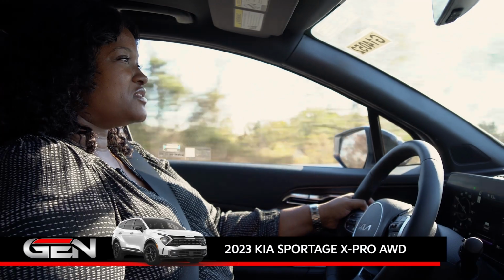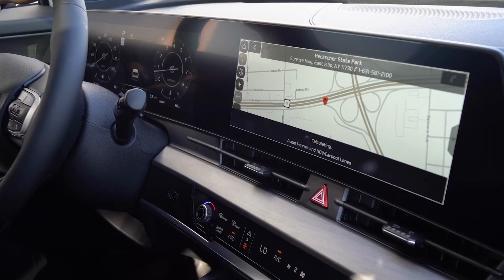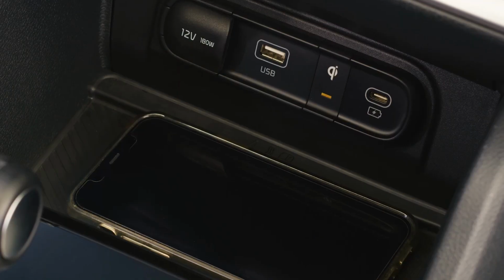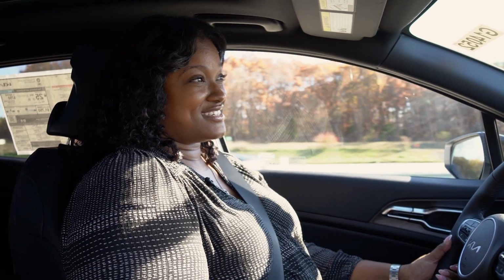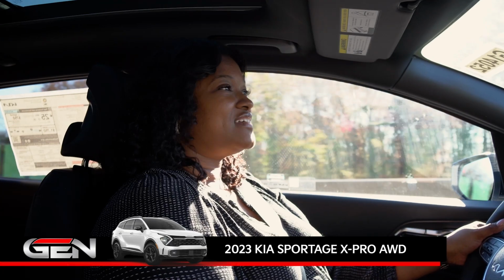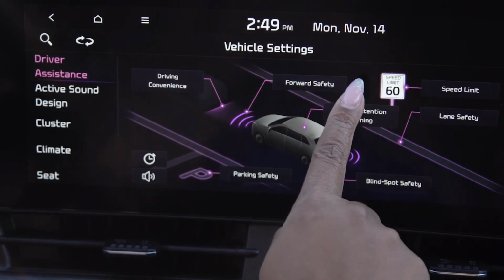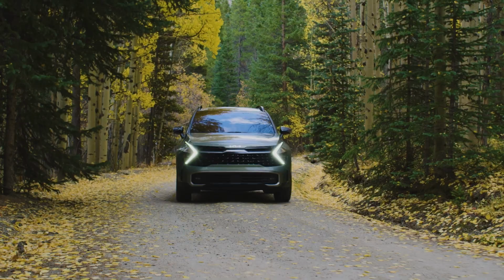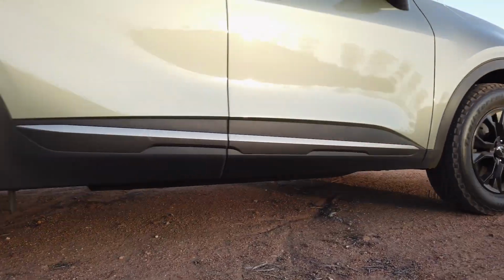Kia Video Campaigns | Car News Network | New York | New Jersey | Connecticut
Learn more about how video can help you reduce your advertising spend AND increase your sales!